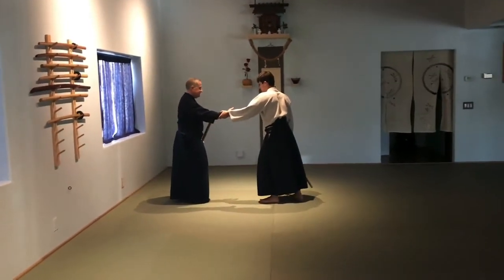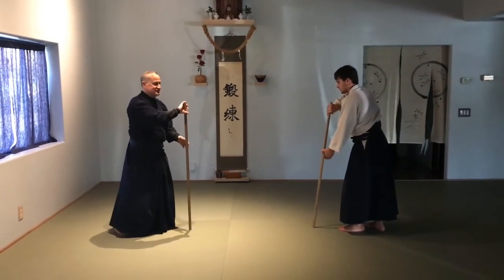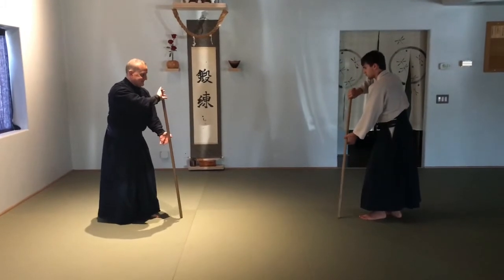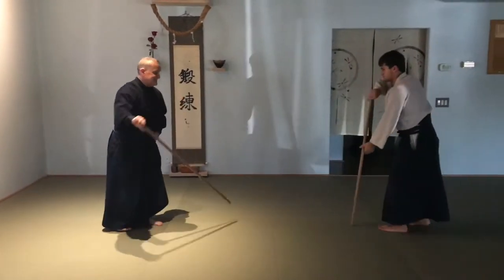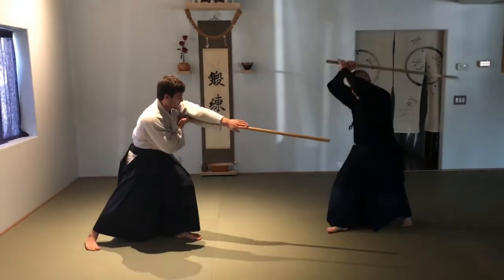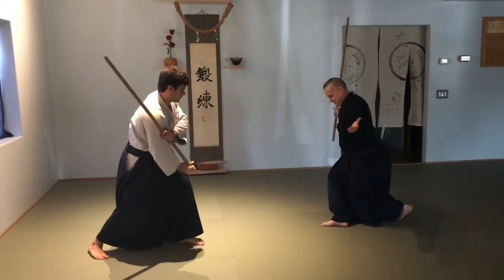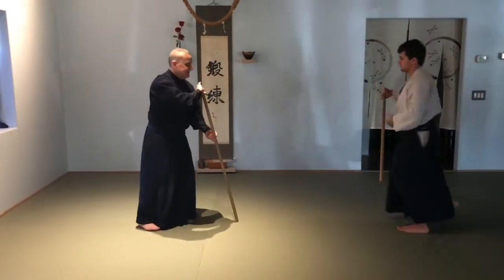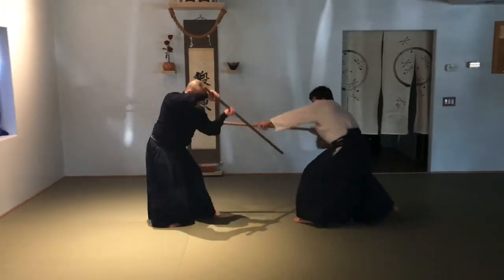Aikido: Helpful Hints on Kesauchi (Ushiro Tenkan)